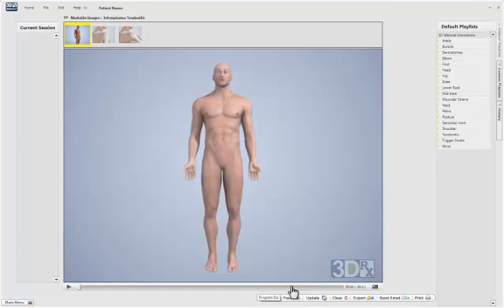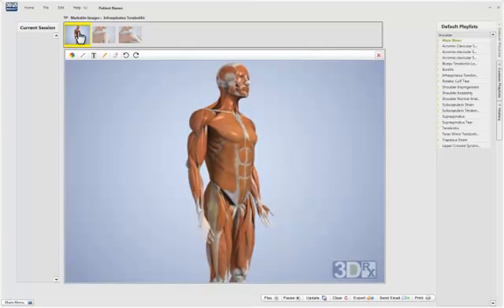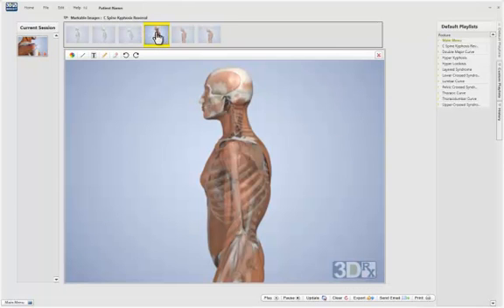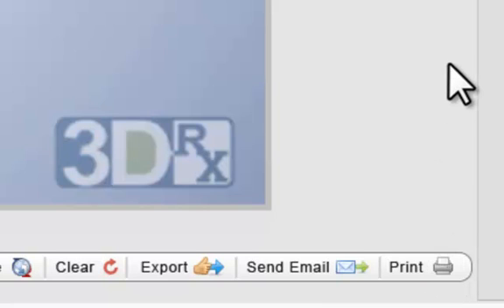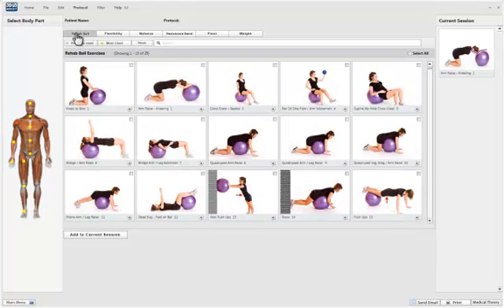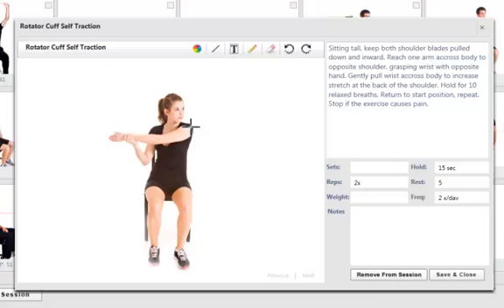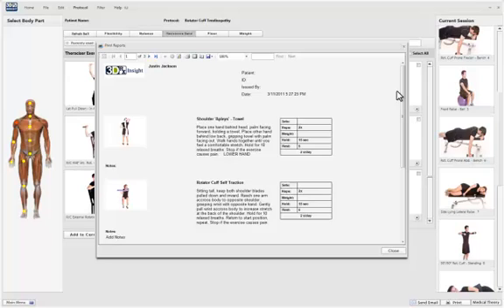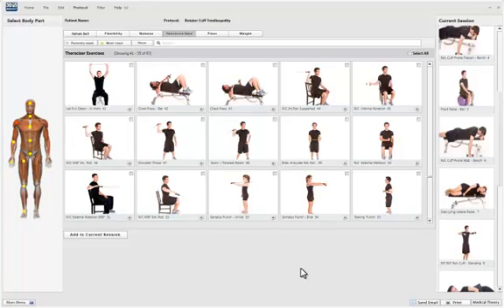3DRX Version 3.0.0.3 Basic Tutorial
3DRX Insight is a patient education program designed to quickly show 3D anatomically correct animations of the most common conditions.  In addition to 3D medical animations, 3DRX also has a complete rehab program designed to be simple and effective for patient recovery.  Show patients conditions like bulging disc, herniated disc, knee injuries, ankle sprains, facet joint or even spinal decompression just to name a few.  With 3DRX your patient understands quickly.